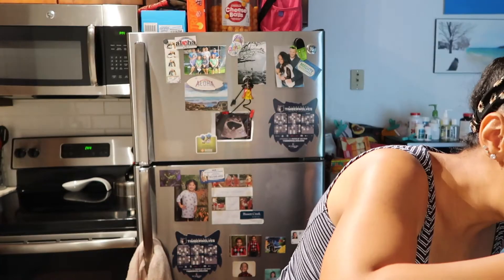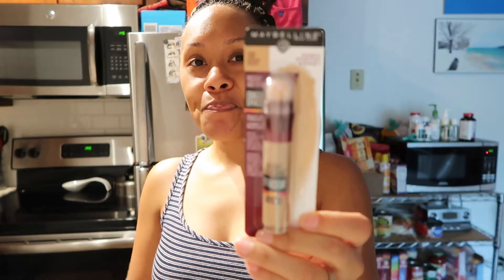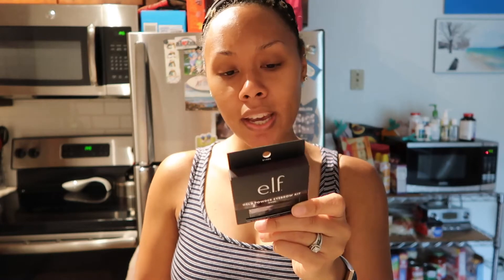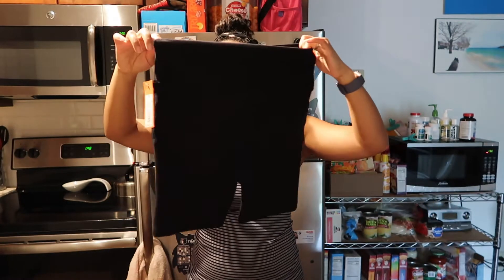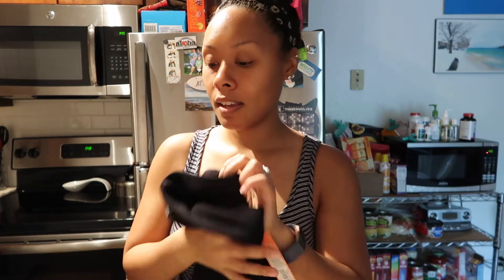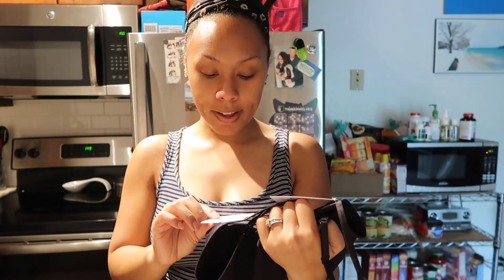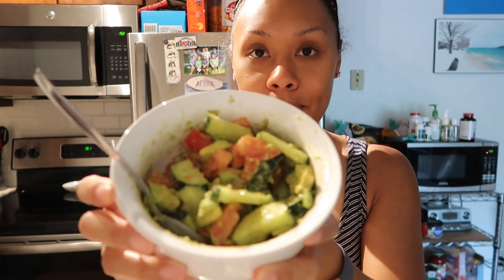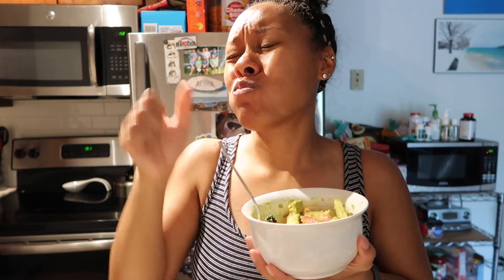KylieSkin Review & Bump Update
hope you enjoyed aa lil target haul, pregnancy update and Kylie Skin review. I enjoy sharing what works for me and what doesn't. THUMBS UP for watching the vlog today!